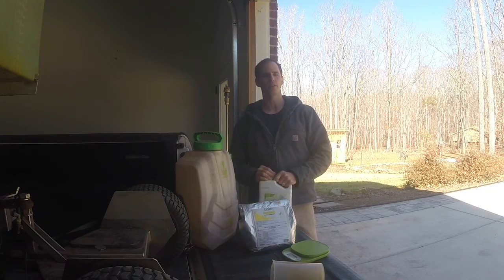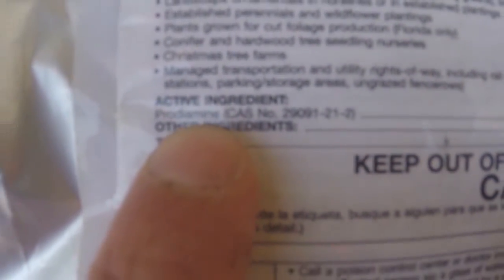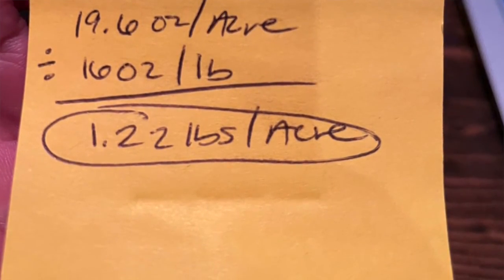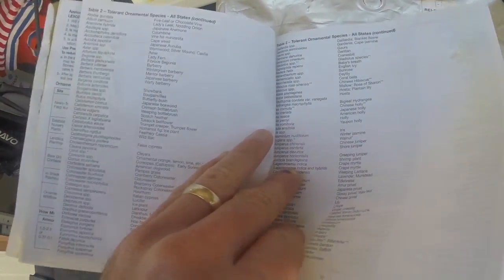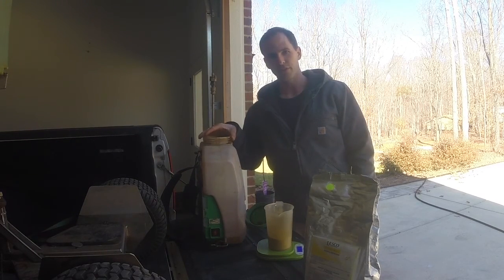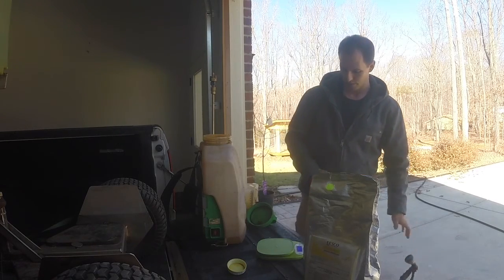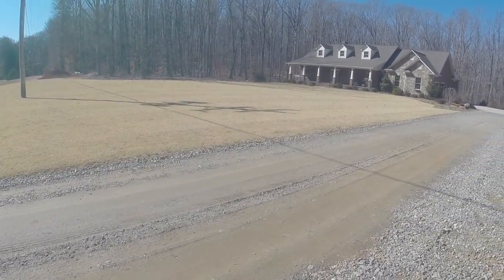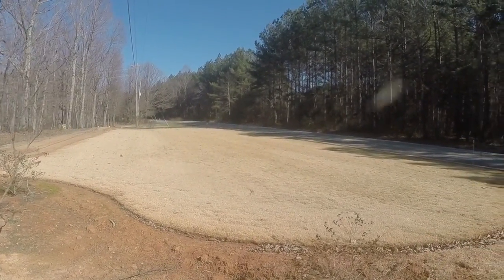Cost Effective Weed Preventer // Prevent Summer Weeds // Pre-emergent for Zoysia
Charlotte, NC Zone 7b
Zenith Zoysia from SEED - 35,000 square feet

This is the most cost effective weed preventer available to prevent summer weeds in your lawn. The key with a pre-emergent is to get it out in a timely manner, meaning BEFORE the weeds germinate. It is much easier and cheaper to do lawn care in a preventative manner than a curative.
The cost effective weed preventer used today is Prodiamine 65WDG. It goes by many trade names but they are all one in the same as long as the active ingredient is the same.
The timing on this will vary based on your general location. The rate we are applying in total over the spring and fall should give us protection for most of the year. The main target for this application is the prevention of crabgrass, so It is crucial to get it out in time to prevent crabgrass germination.

Zenith Zoysia Grass Seed
GoPro Hero 9
ISOtunes Free Earbuds
Kitchen Scale
1 Gallon Measuring Pitcher
Prodiamine 65WDG Herbicide